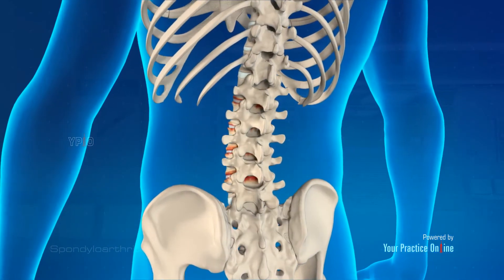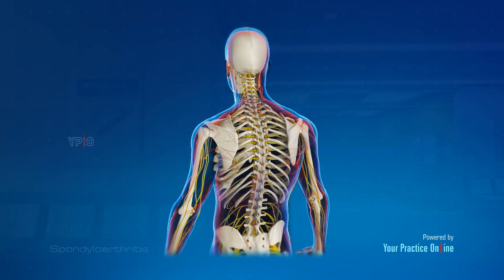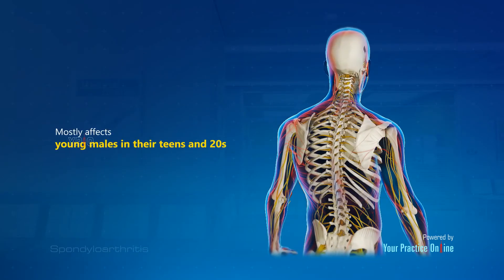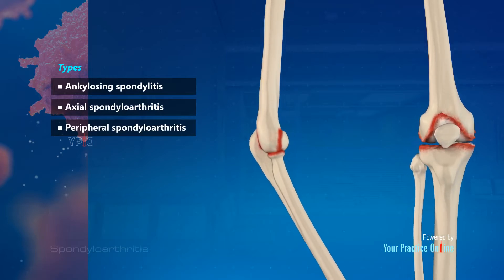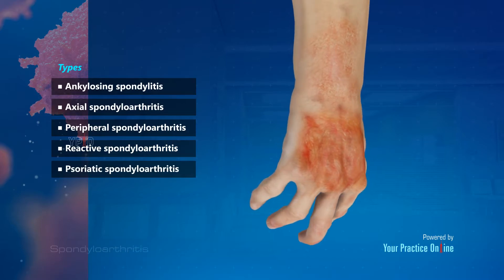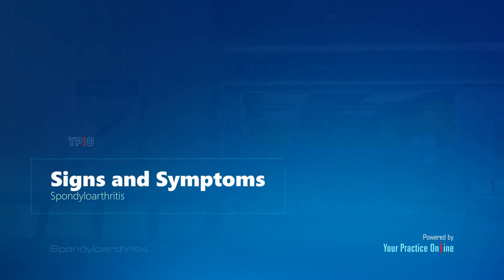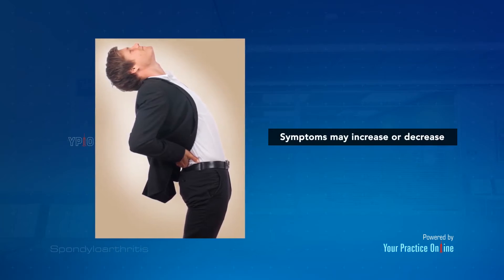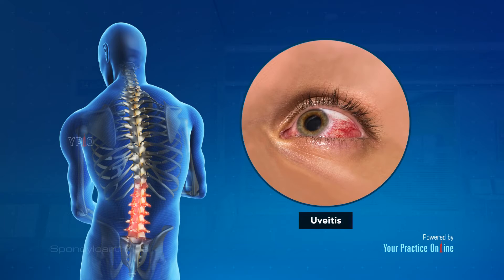Spondyloarthritis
Patient Education Material - Introduction to Spondyloarthritis

Video Credit - Your Practice Online (YPO) Education